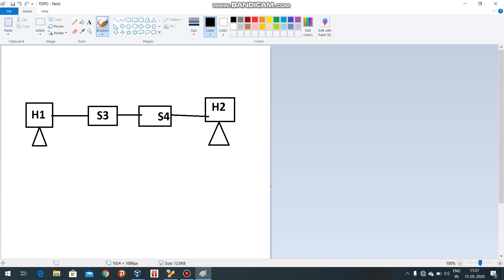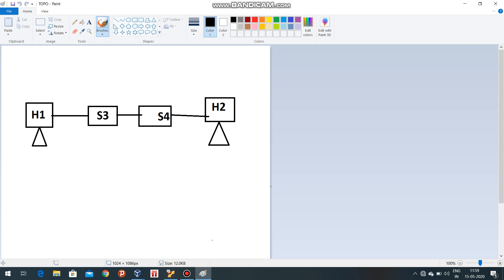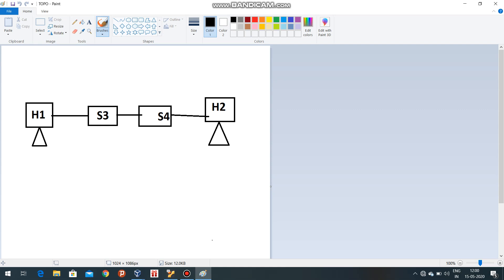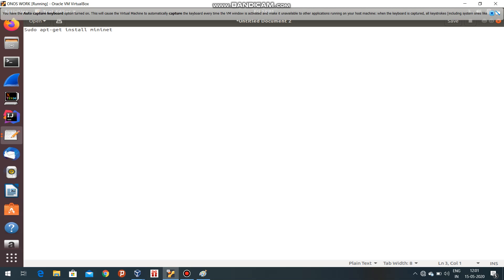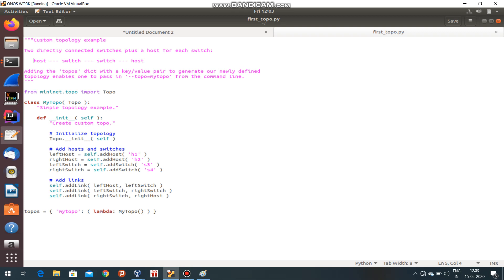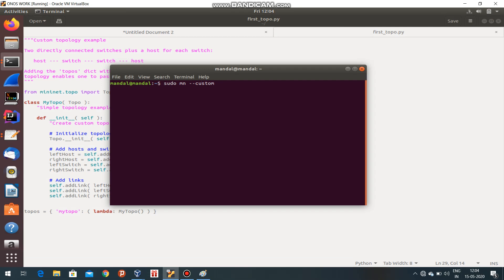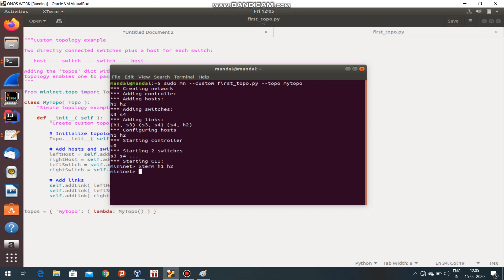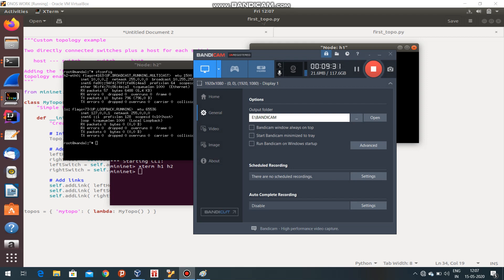Introduction to Mininet Emulator | Mininet for beginner | SDN | Software-Defined Networking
This is an introduction to Mininet, a powerful networking Emulator which can be used in research of network Specially in Software-Defined Networking (SDN). Morever it can be used in various practical implementations of network like RMI, RPC, Packet analysis, traffic generator, Socket programming. Number of experiments regarding Computer Network can be done in Mininet if we does not have real LAN, Local area network. I am currently working DDoS attack mitigation using the Mininet topology, Number of Controllers like POX, Ryu, ONOS, Fllodlight etc can be used with Mininet. It is very poerful tool to learn  OpenFlow, Open Virtual Switch (OVS), SDN. Many thing for Teaching-Learning in Networking field can be done by creating Mininet topology which can be done in real LAN.